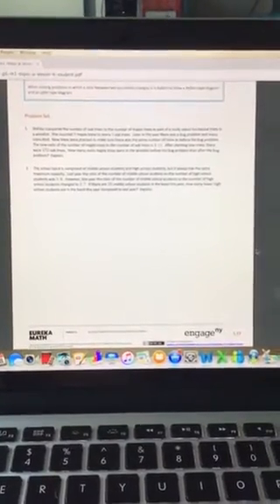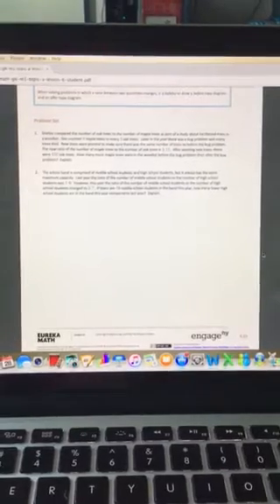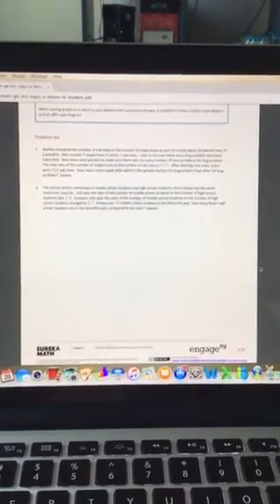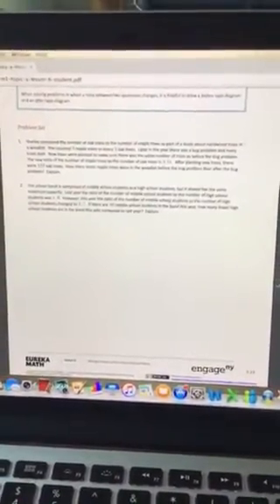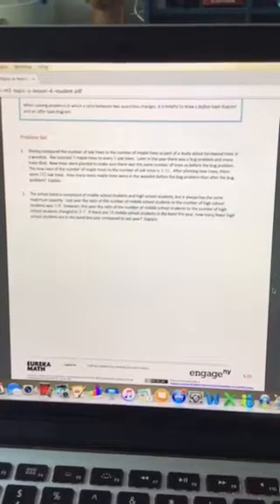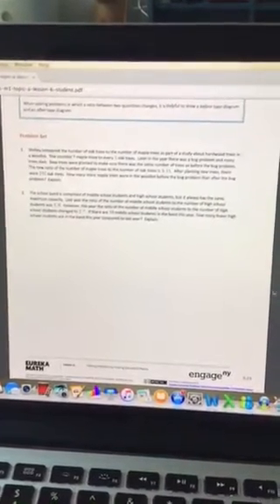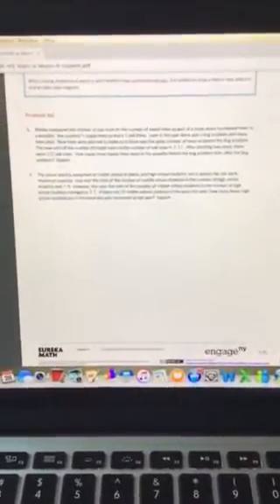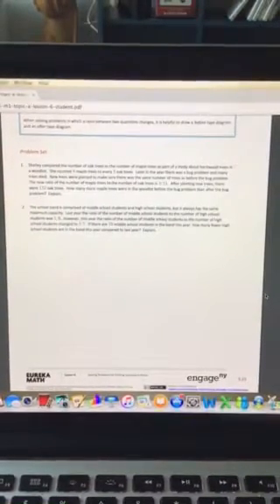HW Help 8/28/18 M1L6Q1